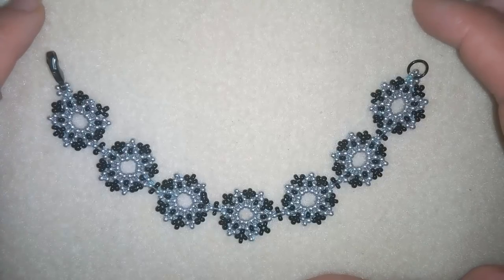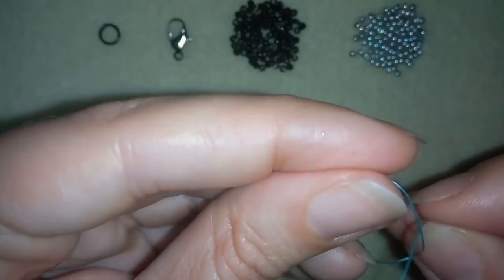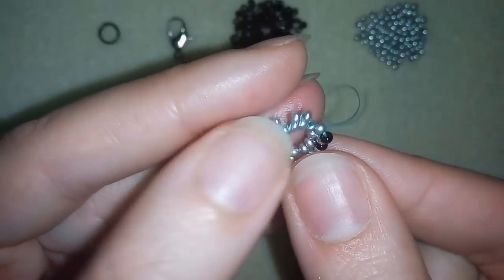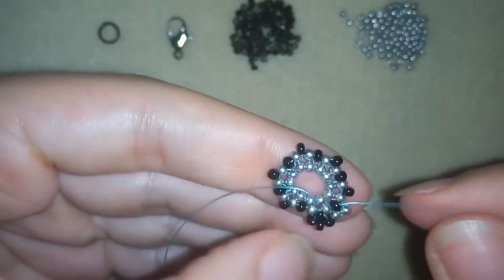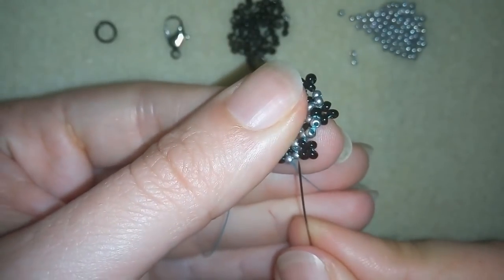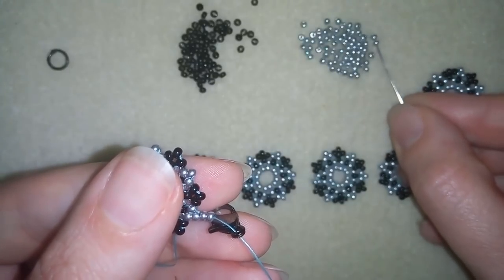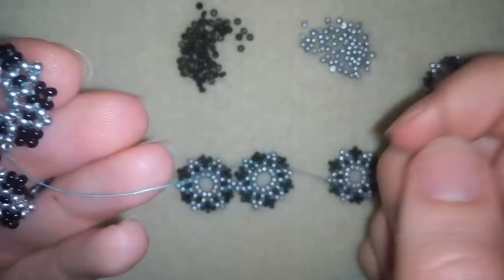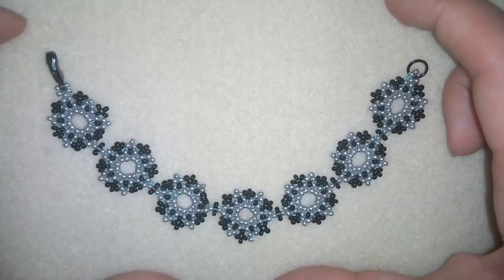Black and Silver Seed Beads Bracelet - Tutorial. How to make DIY beaded bracelet?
Easy step by step instructions for seed beads bracelet .
List of materials:
1) 11/0 seed beads - black and silver
2) a clasp and a jump ring
3) beading thread (nymo size O) - 0.15mm (0.006in)
   or monofilament
4) beading needle size 10
5) scissors
6) flat nose pliers (not obligatory)